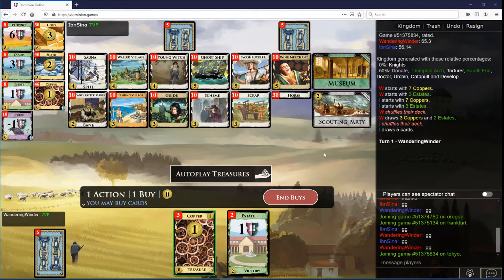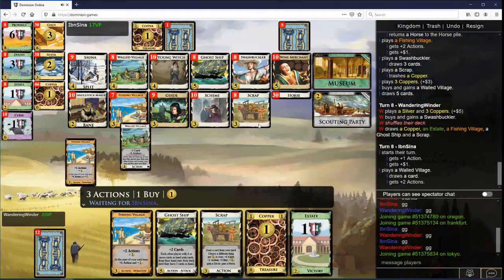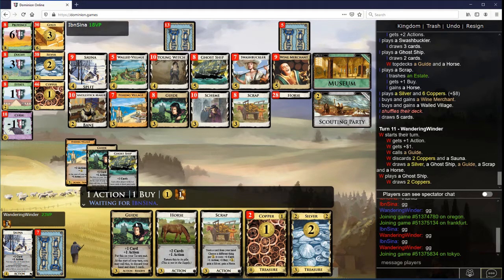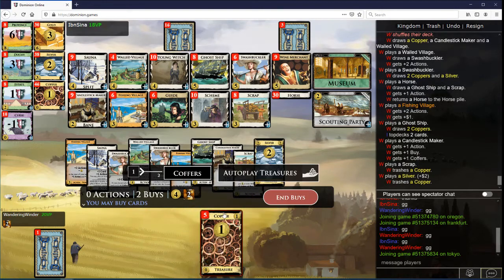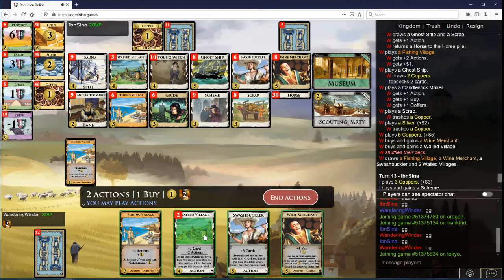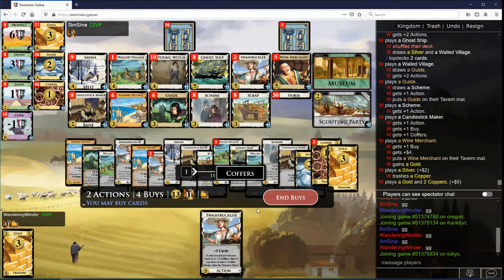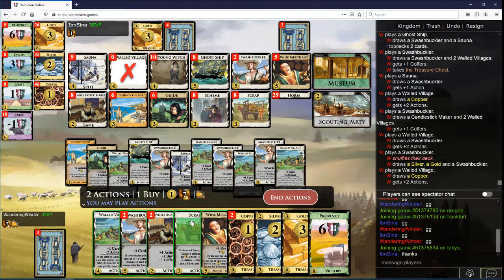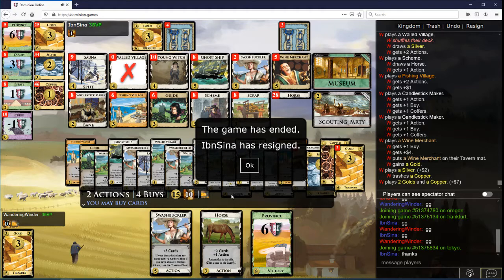Swashed and Sloshed vs IbnSina